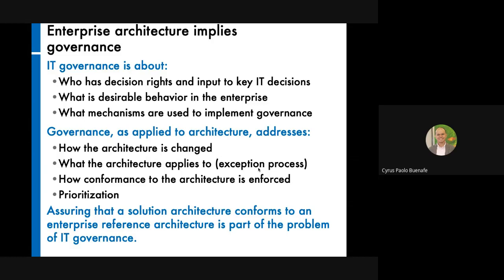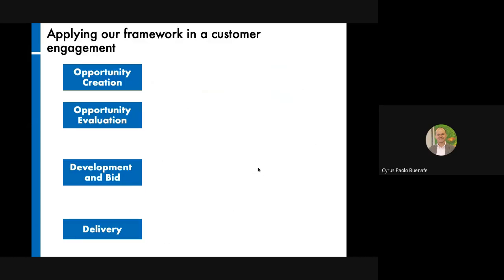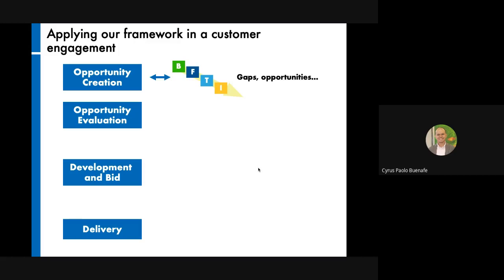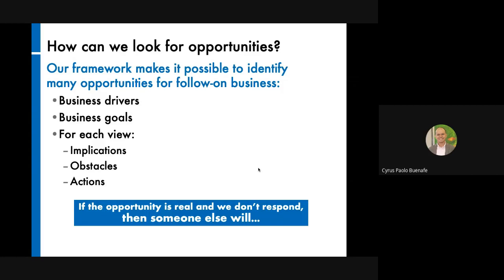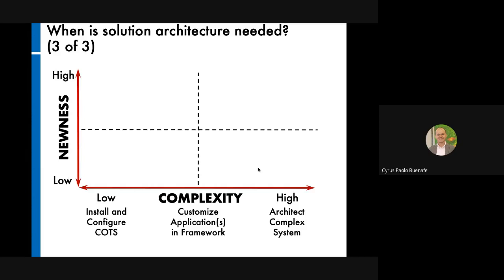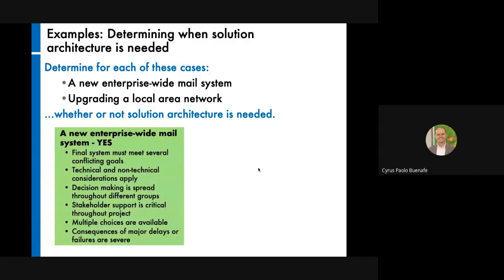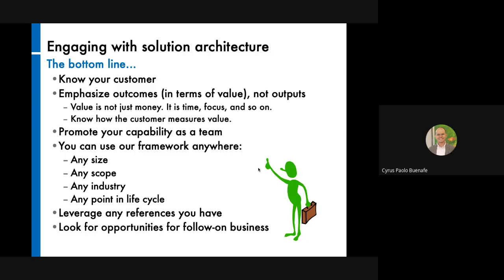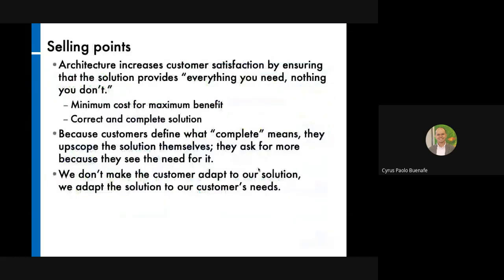Lecture on Applying the Framework (Part 2)